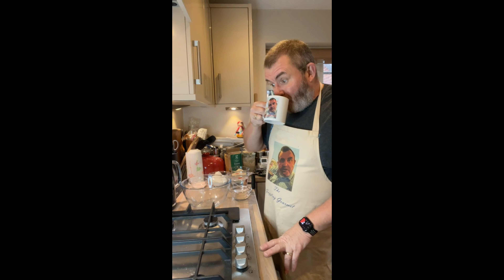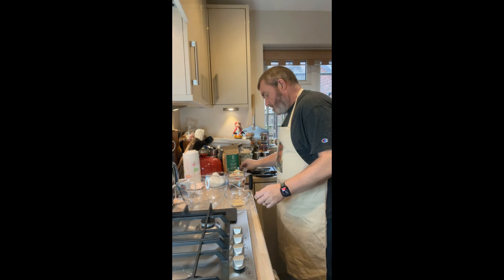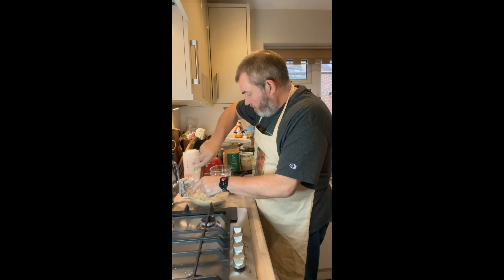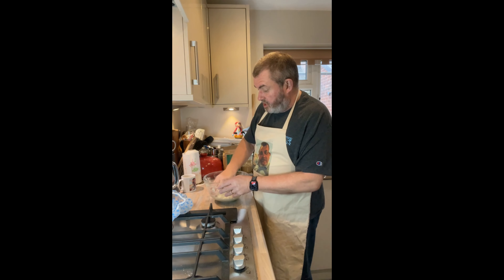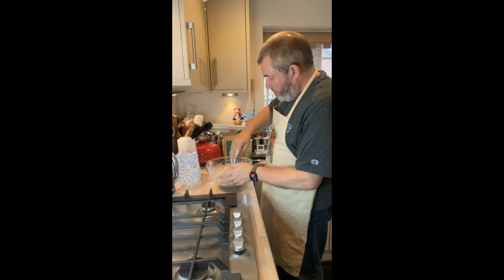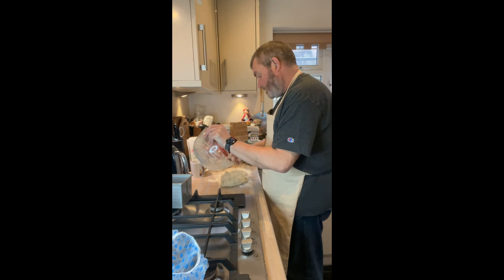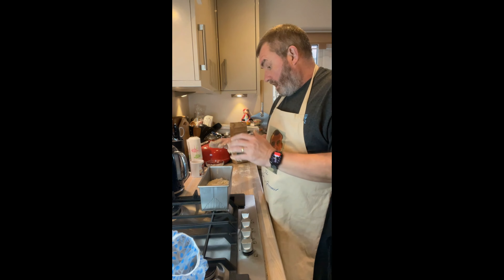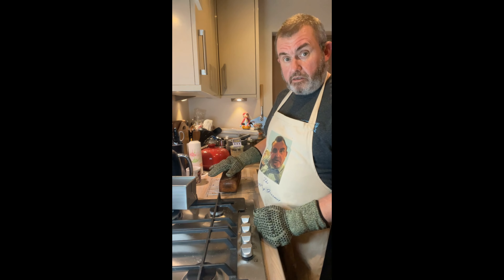Making Bread using Ancient Grains 50% Emmer Wheat Bread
A step by step guide to baking a bread using Emmer wheat, an ancient form of wheat. This is from Ken Forkish's book Evolution in Bread so if you want the recipe you'll either have to check out his book or listen to the instructions in the video.